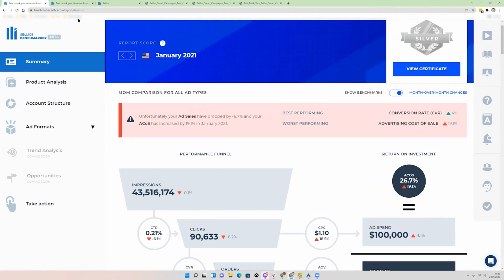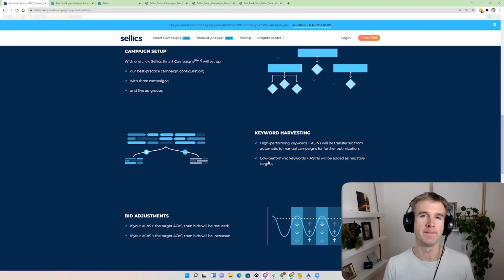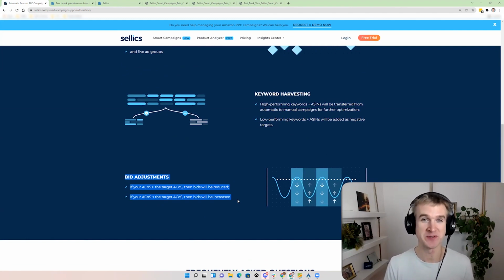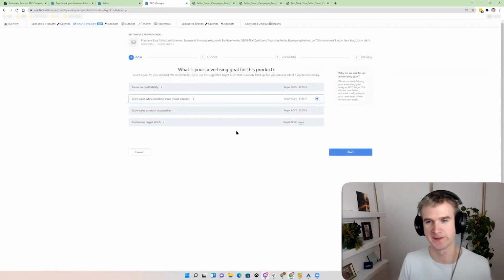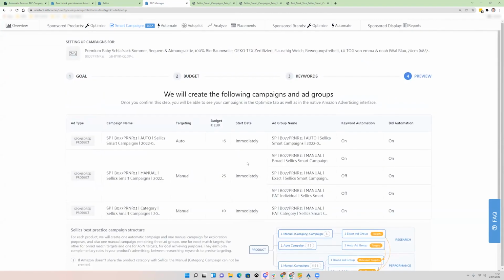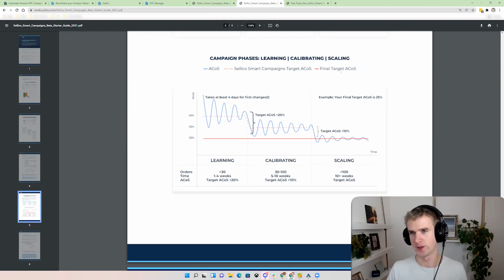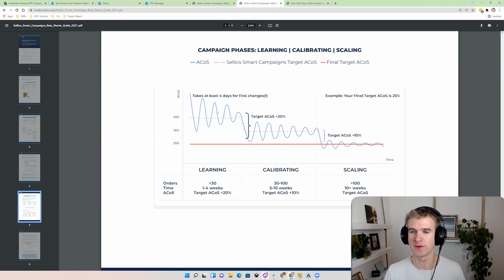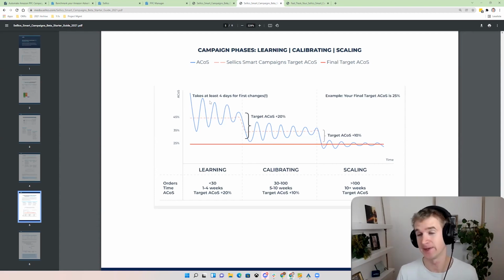How To Do Bid Optimization & Keyword Harvesting for Amazon PPC Automation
Amazon PPC automation is a complex process that requires a good understanding of how the overall PPC works. In this video, Thomas Ropel from Sellics explains the importance of the Amazon PPC campaign and ad groups set up, keyword harvesting, and bid optimization. While giving general guidelines for optimizing PPC better, he also introduces Sellics Smart Campaigns which allow Amazon sellers to set up goal-based campaigns with a few clicks instead of many hours.

You will also learn why is it important to do keyword harvesting to transfer high-performing keywords from automatic campaigns to manual campaigns and add low-performing keywords or ASINs as negative targets.

🔶  Questions answered in the video:

➤ 00:00 Showcasing Sellics Smart Campaigns
➤ 00:53 Getting to know Thomas Ropel from Sellics
➤ 02:39 Quick showcase of Sellics Benchmarker
➤ 03:36 Introducing Sellics Smart Campaigns
➤ 04:09 What can Sellics Smart Campaigns do for us?
➤ 04:47 Why would you need Sellics Smart Campaign?
➤ 05:59 How will it structure our campaign?
➤ 07:36 Ways in which it will optimize our campaign
➤ 10:09 How easily Sellics Smart Campains will do it
➤ 11:03 Setting up a Smart Campaign demo
➤ 14:21 Preview of the results
➤ 15:21 How important is the product detail page?
➤ 17:07 What about PPC goals?
➤ 19:41 First steps when optimizing our profitability
➤ 24:37 How to determine bad and good keywords?
➤ 27:13 Last recommendations for this year
➤ 29:19 What do Sellics offer?
➤ 31:10 Contact Sellics
🔶 About SELLICS SMART CAMPAIGNS

Sellics Smart Campaigns create a high-performing campaign structure for you in seconds and fully automate your bidding & targeting based on your individual goals.

From the campaign setup, its configuration and ad groups, to the keyword harvesting, automating the optimization of finding and dealing with high and low performing keywords, Sellics Smart Campaigns also features bid adjustments considering your target ACoS.